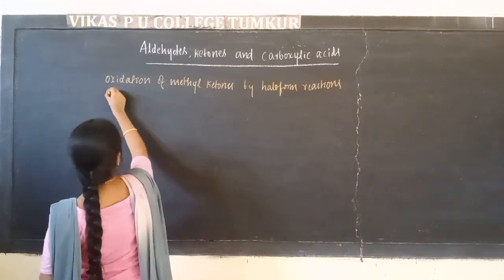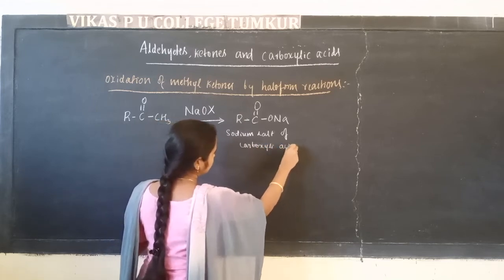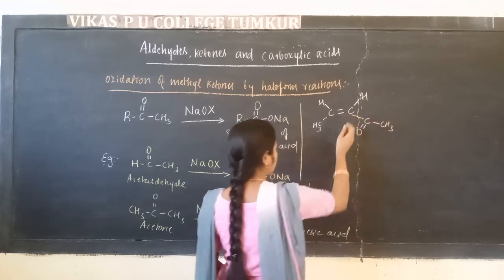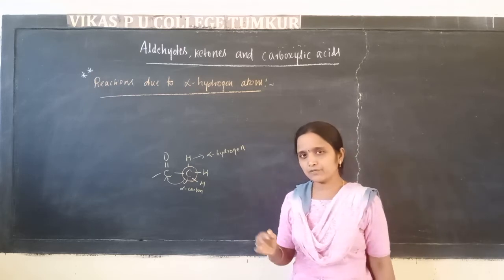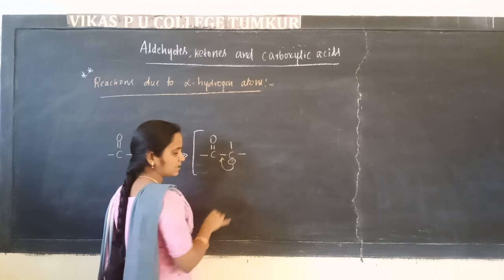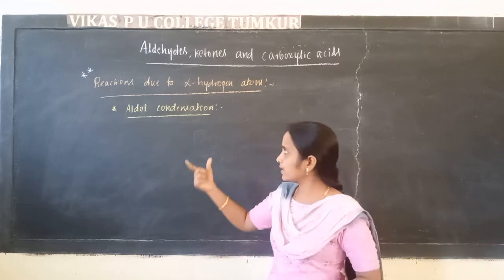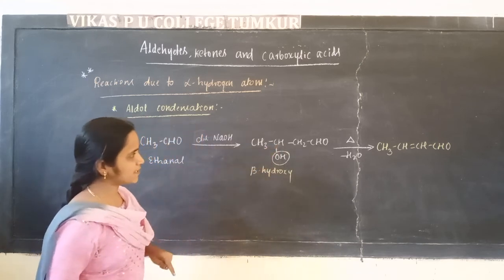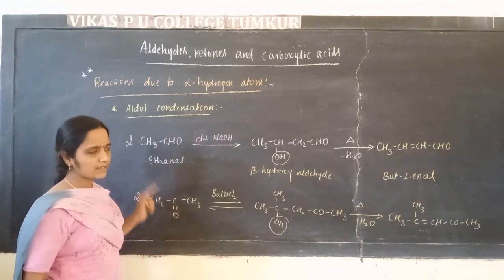II PU CHEMISTRY ALDEHYDES KETONES AND CARBOXYLIC ACIDS 11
ALDEHYDES KETONES AND CARBOXYLIC ACIDS 11
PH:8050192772